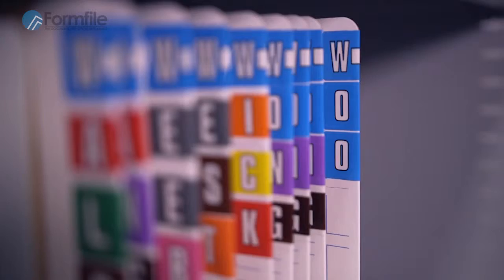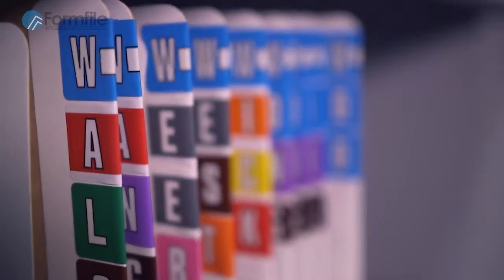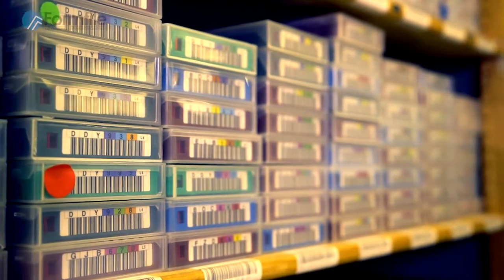Formfile More Than Archive Storage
Formfile Records Centre operating throughout Australia is equipped with advanced Security Systems that offer the highest levels of protection against ‘intruder’ theft; and fire (or moisture) damage to documents. As well, every Formfile branded van in our dedicated courier fleet is GPS tracked - irrespective of whether its picking up documents from your premises that you wish to store, or returning archived records back to your company. So at all times, we can tell you exactly where your information is - never just guess.